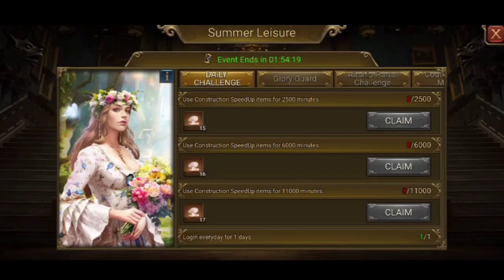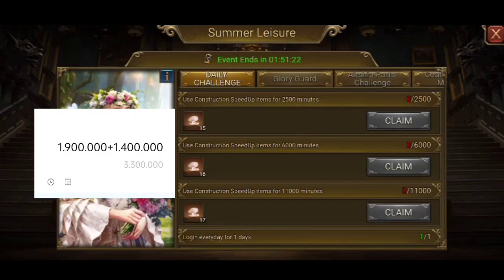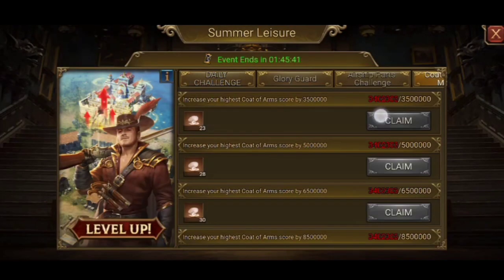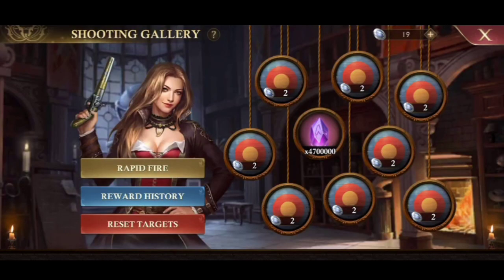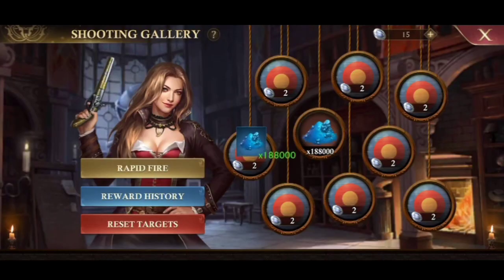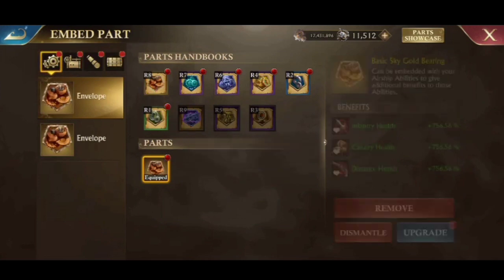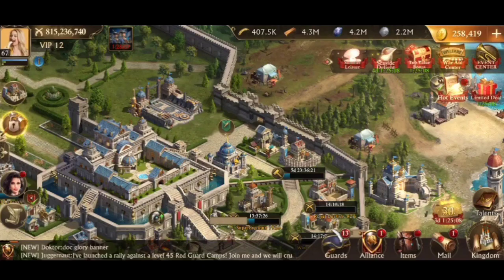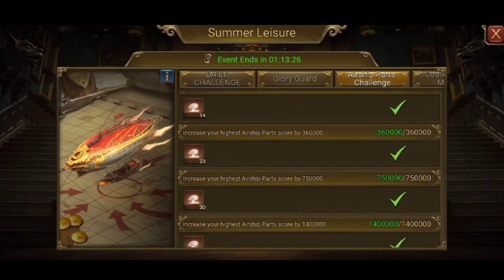- GGG - upgrade tips, 50% event, Day 4, Coat of arms, airship part, guide guns of glory